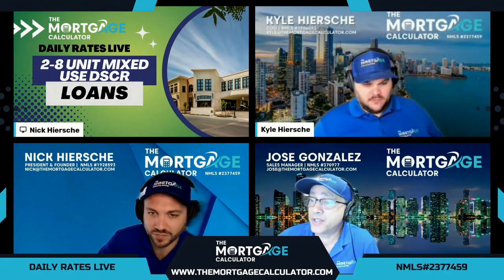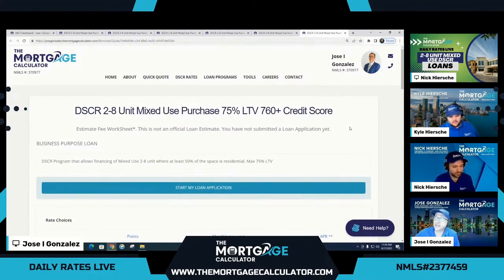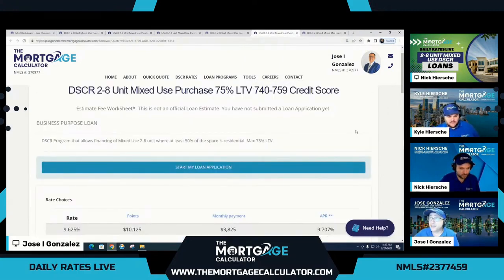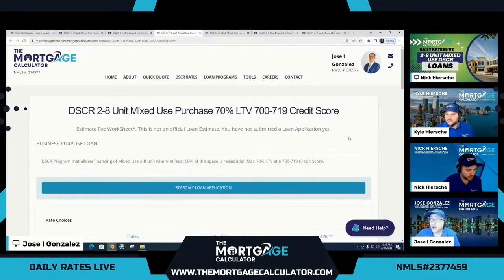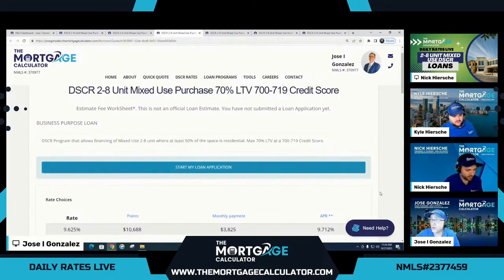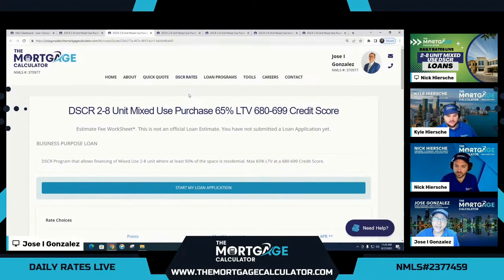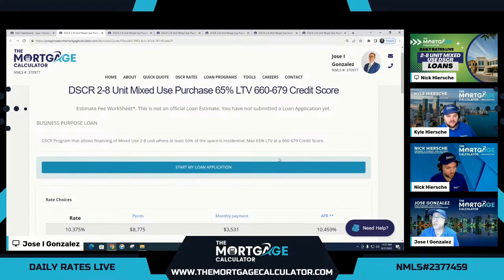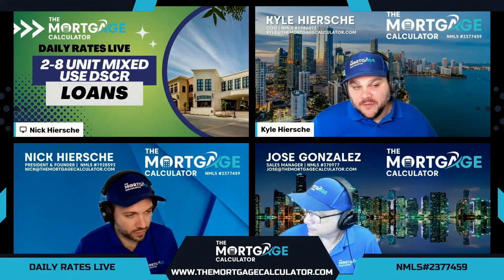About 2-8 Unit Mixed Use Property DSCR Loans for Real Estate Investors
Hosted by seasoned mortgage experts, we navigate the realm of investment opportunities within the 2-8 unit mixed-use property market. DSCR loans are a crucial aspect of financing in this domain, and understanding their nuances can significantly impact your investment strategies.

Tune in as we explore the essentials of DSCR loans, analyzing how they can empower real estate investors and property developers to make informed decisions. We discuss eligibility criteria, terms, and how DSCR ratios influence loan approvals and interest rates. Moreover, we highlight success stories and provide practical tips to maximize the benefits of these tailored financial instruments.

About The Mortgage Calculator:

The Mortgage Calculator is a licensed Mortgage Lender (NMLS #2377459) that specializes in using technology to enable borrowers to access Conventional, FHA, VA, and USDA Programs, as well as over 5,000 Non-QM mortgage loan programs using alternative income documentation!

Using The Mortgage Calculator proprietary technology, borrowers can instantly price and quote thousands of mortgage loan programs in just a few clicks. The Mortgage Calculator technology also enables borrowers to instantly complete a full loan application and upload documents to our AI powered software to get qualified in just minutes!

Our team of over 350 licensed Mortgage Loan Originators can assist our customers with Conventional, FHA, VA and USDA mortgages as well as access thousands of mortgage programs using Alternative Income Documentation such as Bank Statement Mortgages, P&L Mortgages, Asset Based Mortgage Programs, No Ratio CDFI Loan Programs, DSCR Investor Mortgages, Commercial Mortgages, Fix and Flip Mortgages and thousands more!

Our Mortgage Loan Originators are trained to be loan consultants to guide borrowers throughout the entire loan process. A licensed Loan Officer is only a phone call or zoom meeting away and always available to assist borrowers throughout the loan application process all the way to closing. To apply for a mortgage please visit our Quick Mortgage Quote

The Mortgage Calculator is a registered DBA of Mortgage Calculator Company LLC. NMLS ID #2377459. Programs and rates are subject to change without notice. Mortgage Calculator Company LLC is licensed in the following states that require specific licensing disclosures: AZ (#1040352), CA CFL (60DBO-171188), GA Georgia Residential Mortgage Licensee (#2377459), IL MB.6761755 Illinois Department of Financial and Professional Regulation, Division of Banking, 100 West Randolph, 9th Floor, Chicago, IL 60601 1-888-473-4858. Not licensed or conducting business in New York.